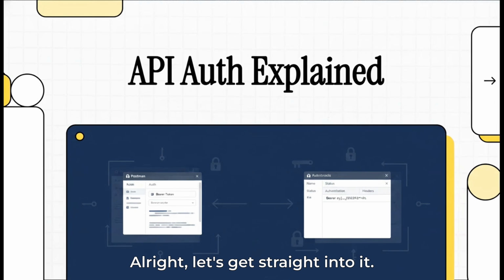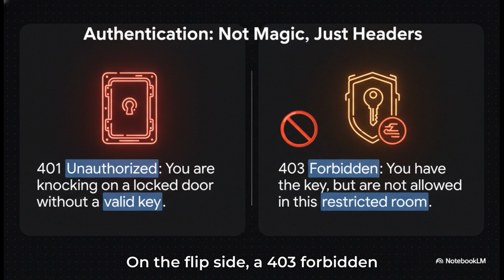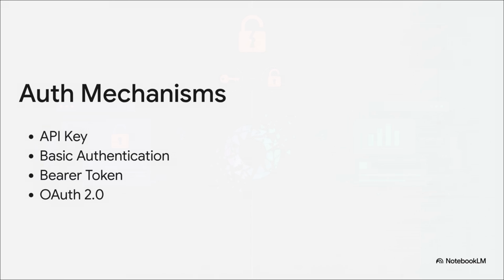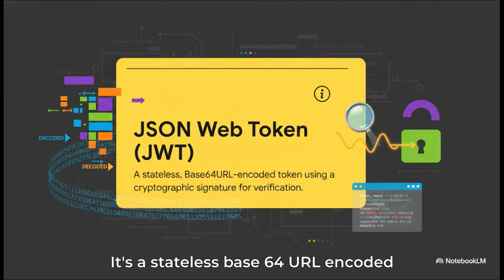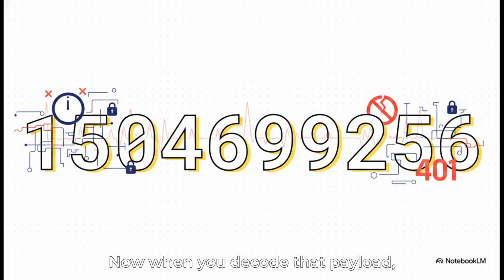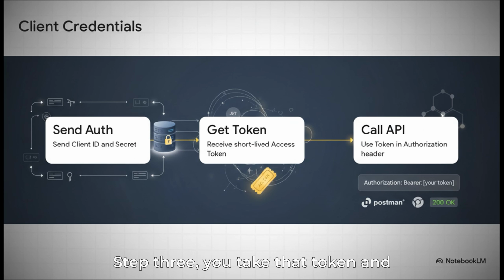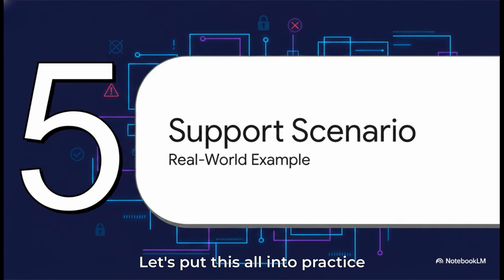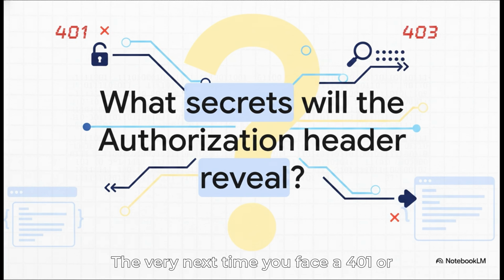API Authentication Explained: How to Debug 401 and 403 Errors Like a Senior Engineer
A 401 means you are knocking on a locked door. A 403 means you got in but you are not allowed here. Knowing the difference — and exactly how to debug it — is what separates engineers who solve auth issues in 5 minutes from those who spend an hour guessing.

✅ What you'll learn:
• The 4 API authentication types: API Key, Basic Auth, Bearer Token, OAuth 2.0 — and what each looks like as an HTTP header
• How JWT tokens work: decode one live, read the expiry claim, understand why tokens go stale
• OAuth 2.0 Client Credentials flow: test it in Postman in under 2 minutes
• A step-by-step 401/403 debugging checklist: header present, token valid, scope correct
• Real scenario: tracing an intermittent 401 to a cached JWT that outlives its expiry